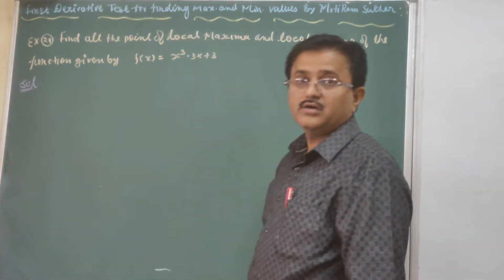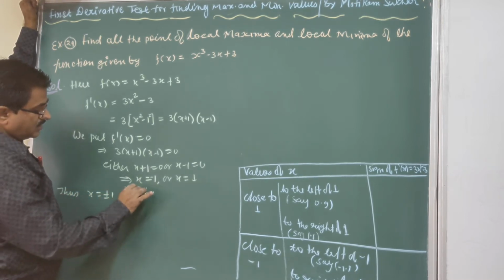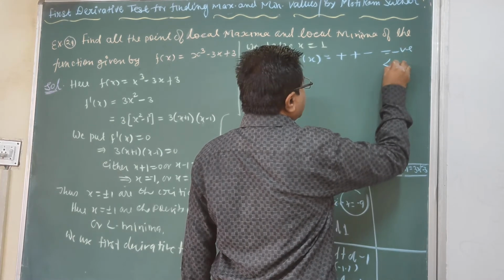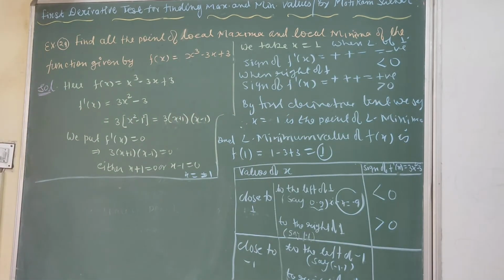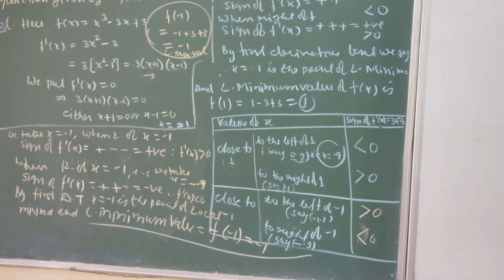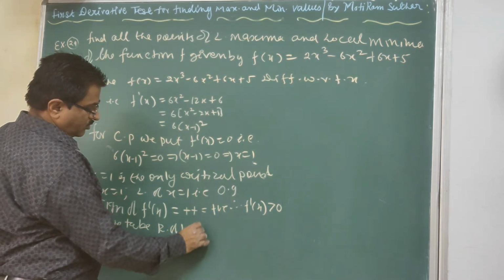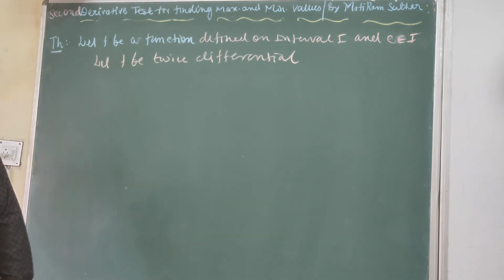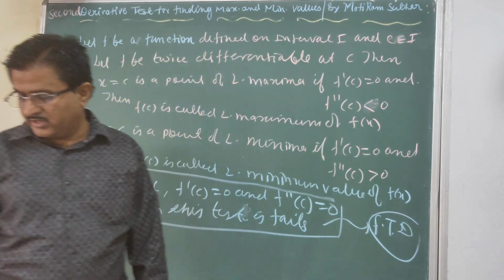Use of first derivative and second derivative test for finding max and min cl-12 By Moti Ram Suthar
Use of first derivative and second derivative test for finding max and min (cl12) By Moti Ram Suthar,Use of first derivative test to find local maximum and local minimum and Second derivative test . application of derivative to find maxima and minima.गणित,मोती राम सुथार,सुथार की बात,